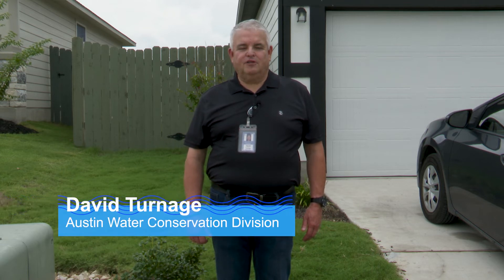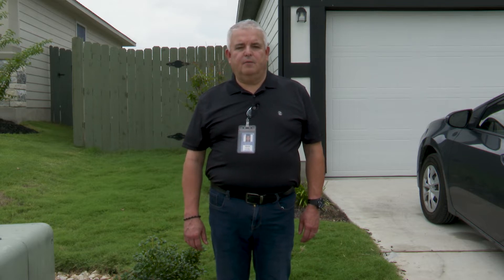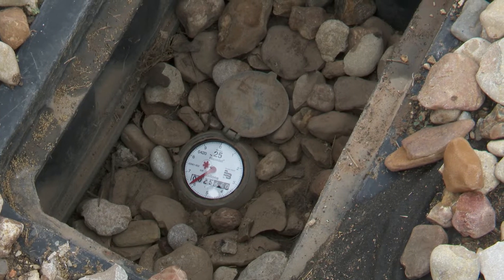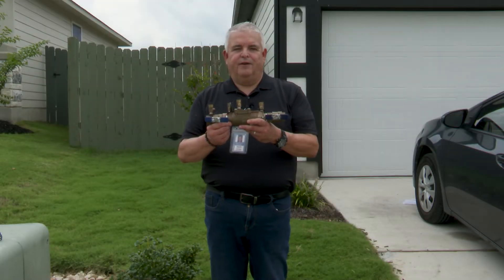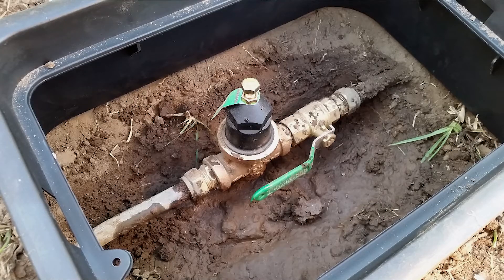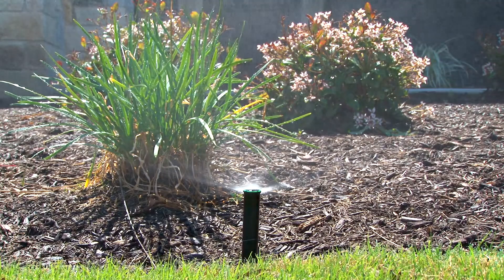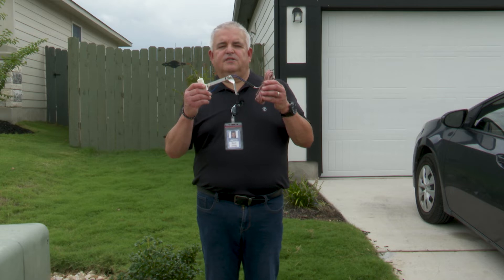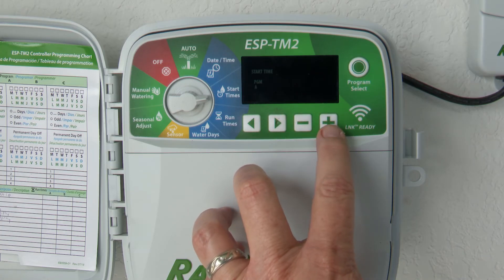Introduction to Irrigation Systems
An introduction to a typical home irrigation systems. All irrigation systems will vary by manufacturer and installations.